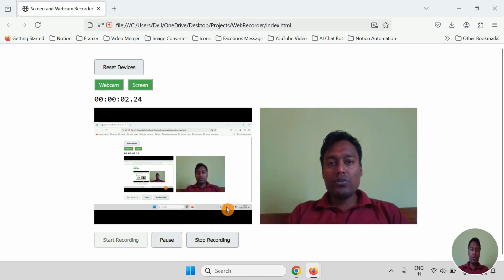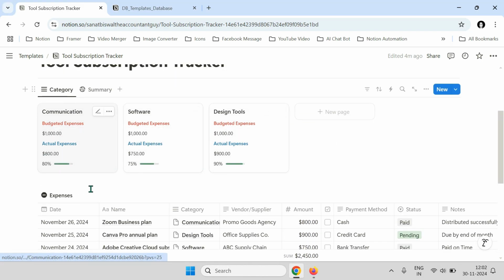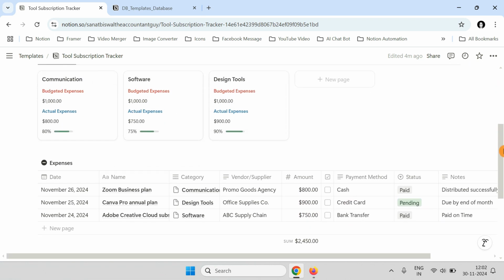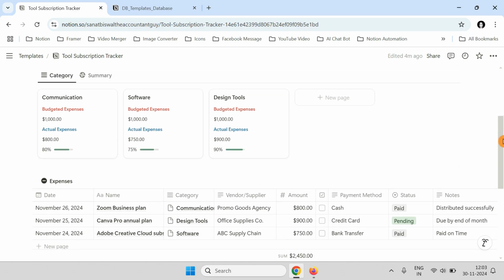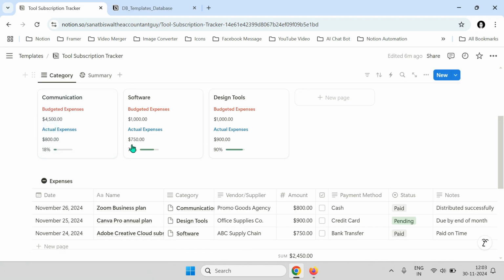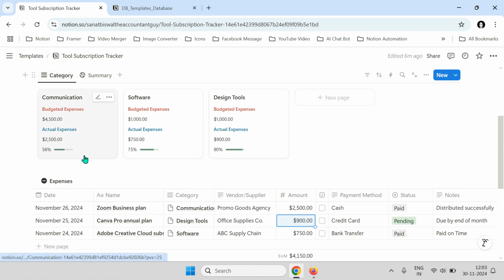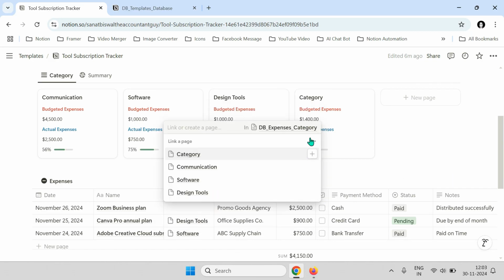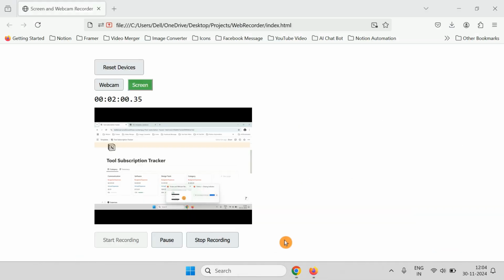Tool Subscription Tracker | How to track tool subscription expenses in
In this video, we take a quick walkthrough on how to use the Tool Subscription Tracker to keep track of tool subscription expenses for Small Businesses.